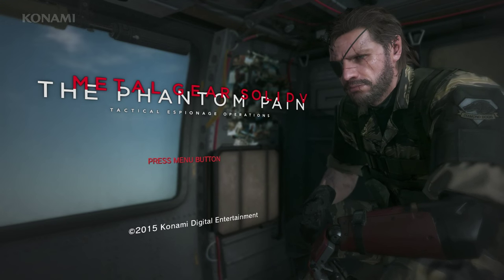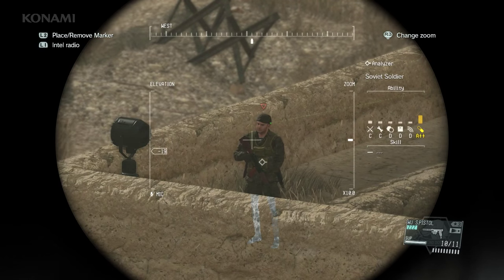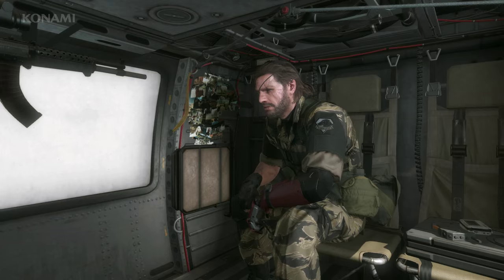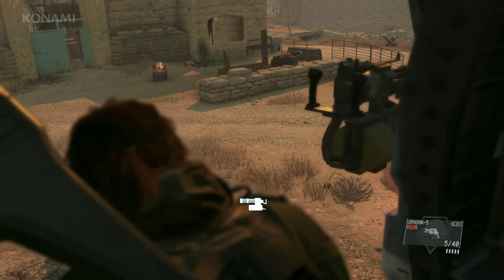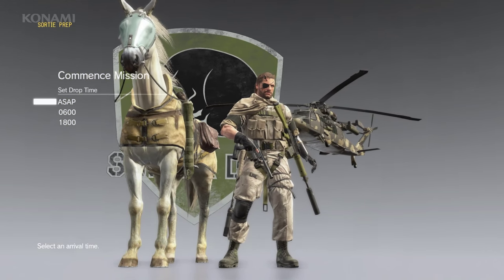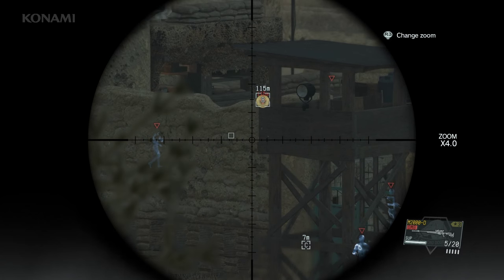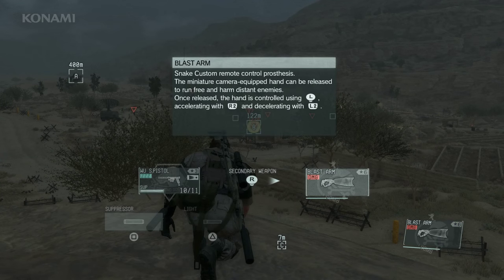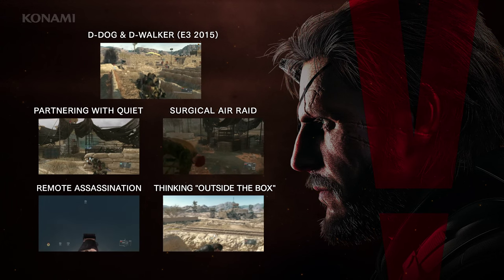MGSV: TPP - Freedom of Infiltration Gameplay Demo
Back at E3 , we showed you how you could complete the mission "A Hero's Way" using one type of approach.
Today, we're going to try something else and show you some variations using a different buddy and other types of equipment, in addition to other approaches to the same mission.

Metal Gear Solid V: The Phantom Pain will be available for PlayStation®3, PlayStation®4, Xbox 360® and Xbox One on September 1, 2015.